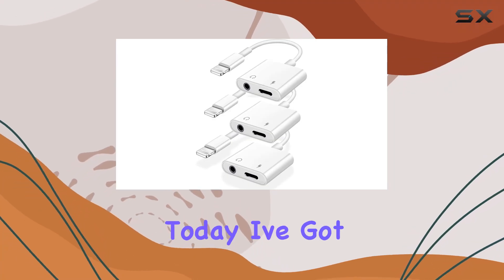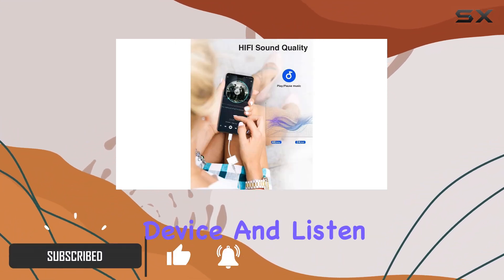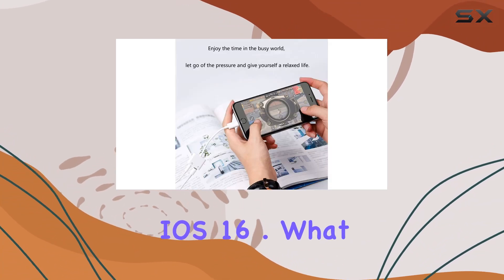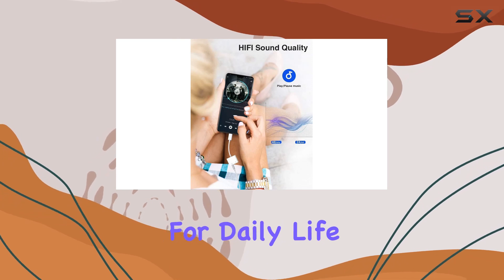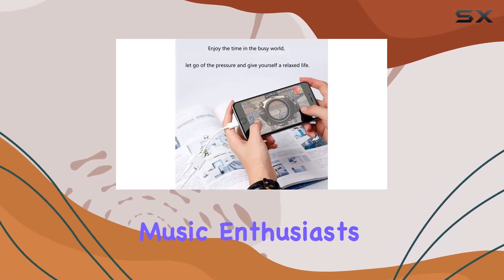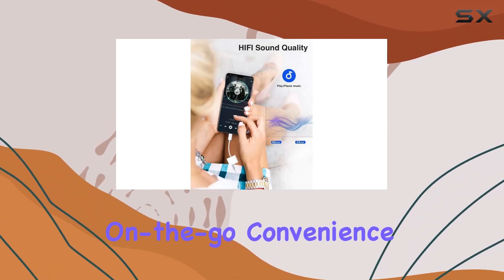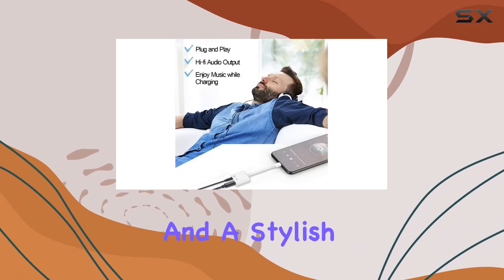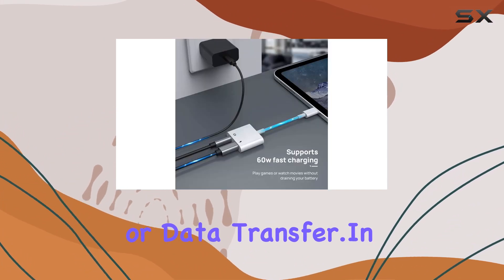"Must-Have iPhone Accessory? Lightning to 3.5mm Adapter Review!"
0:00 Intro
0:06 Review

Things that we mentioned in this video:
iPhone Headphones Adapter, 3 : B0CCRYQY94